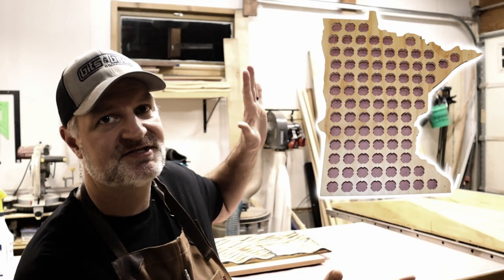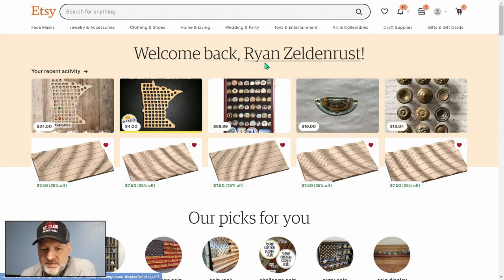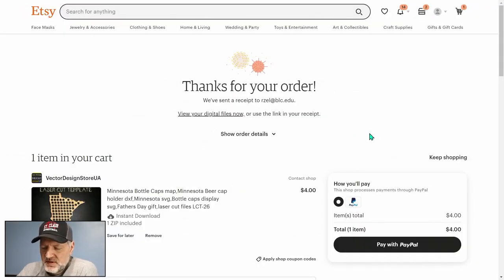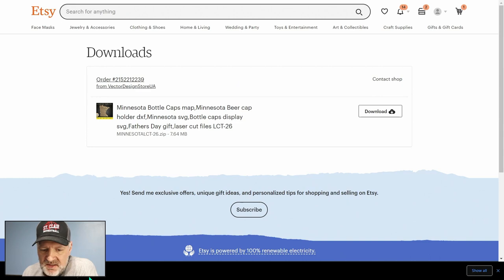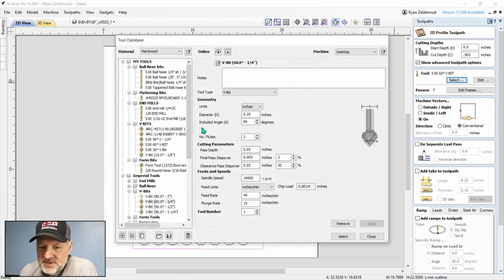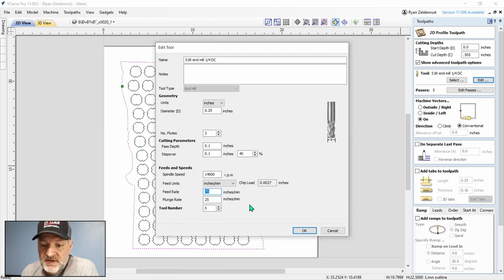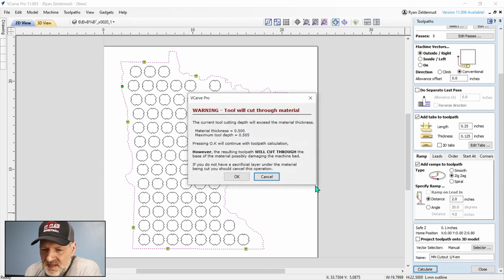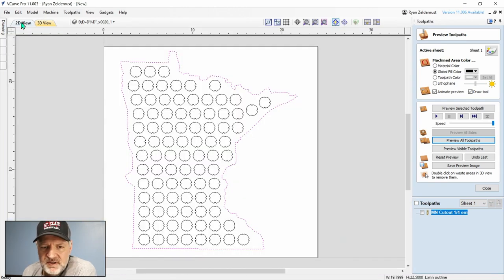Jaw-Dropping Bottle Cap Display meets Vcarve Pro & Onefinity CNC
In this Vectric Vcarve tutorial, you will learn an easy way to utilize ETSY.COM (NOT IN THE WAY YOU THINK)  to help you make money with a beer bottle cap holder. An easy cnc router project you can sell! Combined with Vectric Vcarve Pro Software you can get your work prepped for cutting quick! Part One is focused on all the design work and Part Two will focus on the physical build with a Onefinity CNC. . Nothing like CNC router projects!